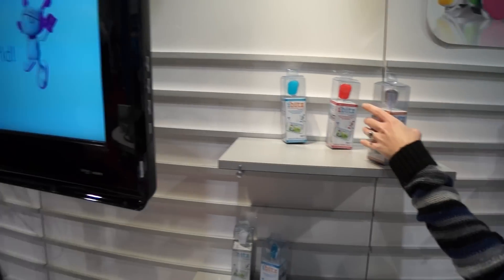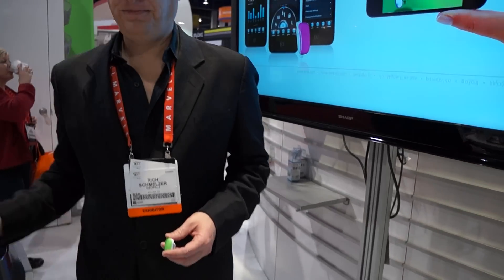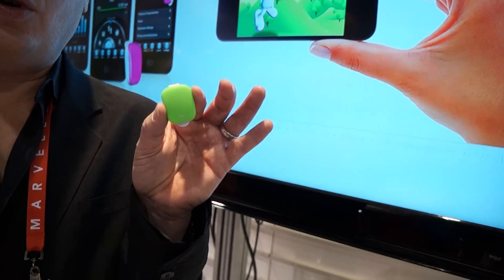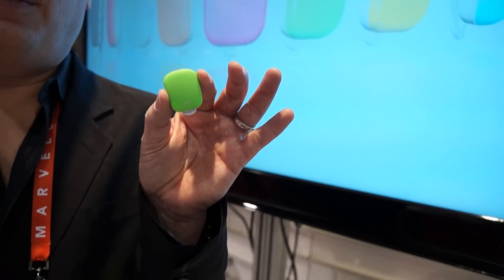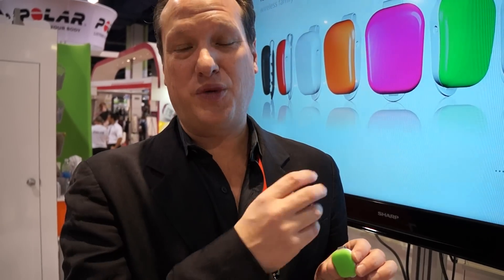GeoPalz ibitz Hands On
We got to play with GeoPalz new ibitz family pedometer, which rewards kids for physical activity and gives parents a way to watch everyone's health.